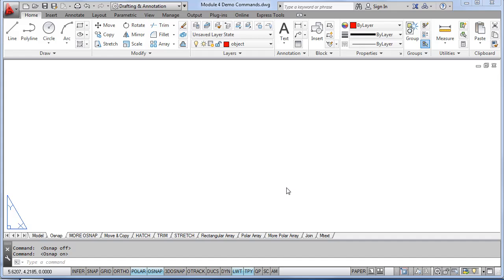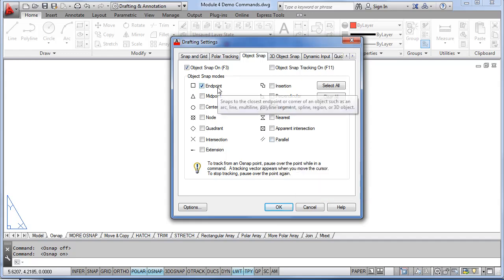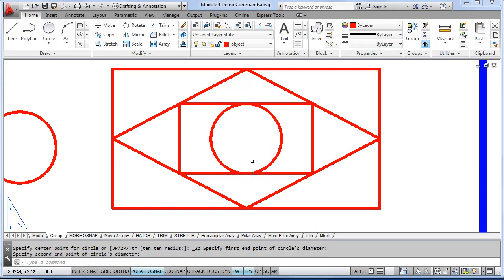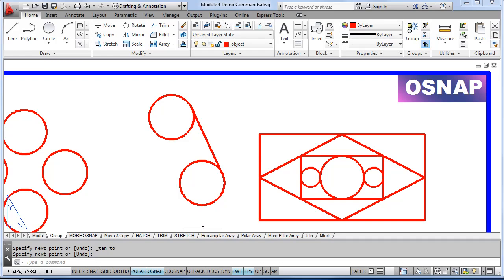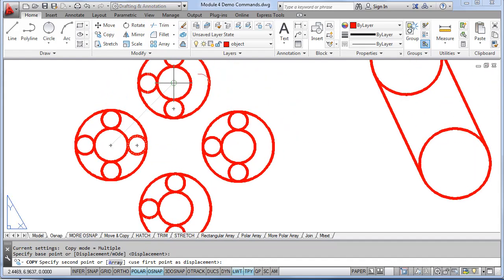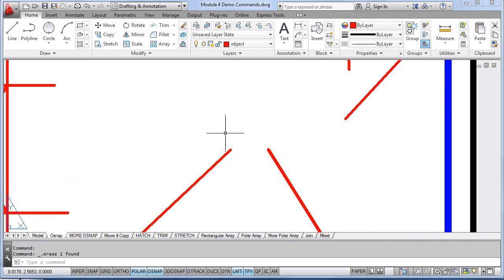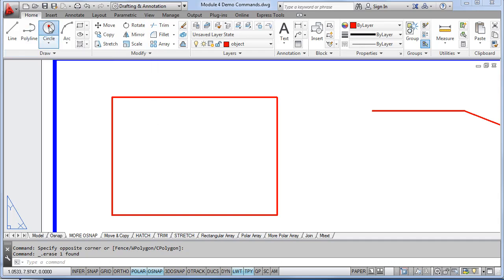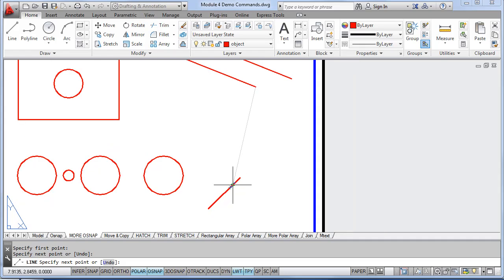Using Object Snaps